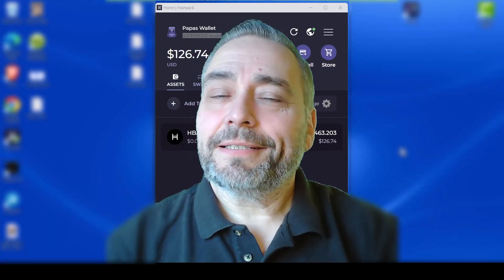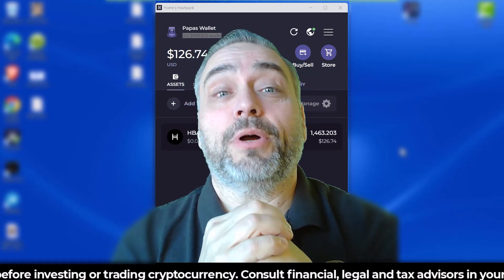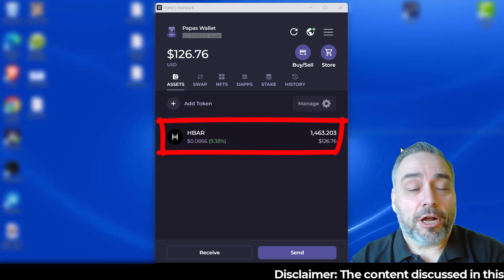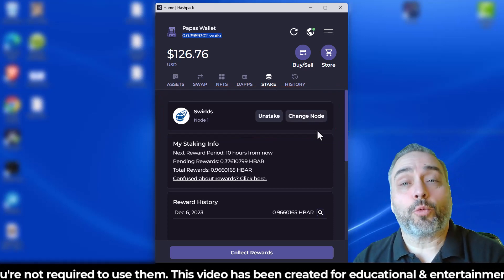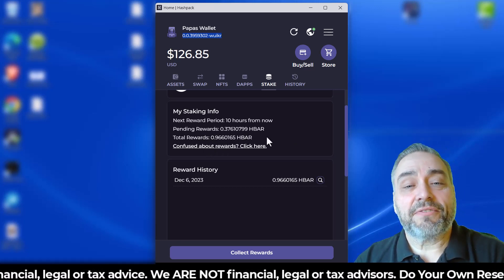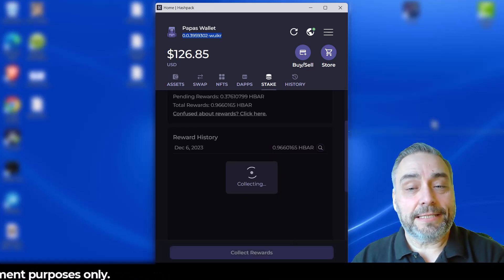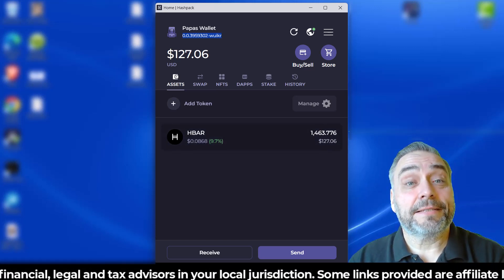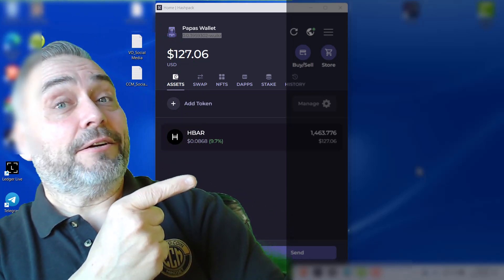My Rewards Received For Staking HBAR in the HashPack Wallet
Unlock Your CryptoMindSet: My Rewards Received For Staking HBAR in the HashPack Wallet

This is a follow-up video showing how uch $HBAR I've received for staking.

As of the recording of this video, it's been about 4 weeks of staking.

HederaHashgraph is one of the up and coming chains that is positioning itself to help introduce TradFi and enterprise level player to the Blockchain and Web3

The Decentralized nature of the Cryptocurrency space provides us with many opportunities. In the case of $HBAR you are able to stake this token in their HaskPack wallet, delegate your tokens, and earn rewards for doing so.

This is a Proof-of-Stake PoS model... more particularly, a DPos or Delegated Proof-of-Stake.

Ultimately, you are able to put your Crypto to work for you, by staking your HBAR and earning a passive income for doing so.

Our Favorite YouTube Channels

Our Links

Recommended Cryptocurrency Exchanges

Coinbase

Sign Up For Coinbase & Get $10 in Bitcoin

Gemini

Online Security - Torguard VPN - Save 50% For Life

Recommended Cryptocurrency Wallets

Dollar Cost Average Into Gold With Acre Gold

Recommended Cryptocurrency Tax Info

Legal Stuff

THIS IS NOT PROFESSIONAL FINANCIAL ADVICE - YOU SHOULD DO YOUR OWN RESEARCH BEFORE INVESTING IN ANYTHING.  DO NOT INVEST ANY MONEY YOU CAN NOT AFFORD TO LOSE.

If You Would Like To Send Us A Tip & See All Our Official Social Media, check us out